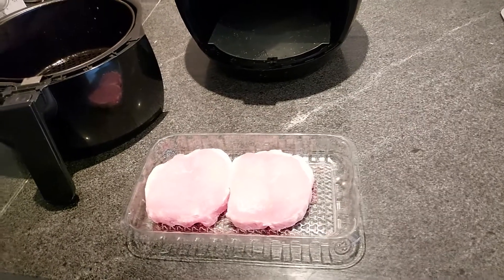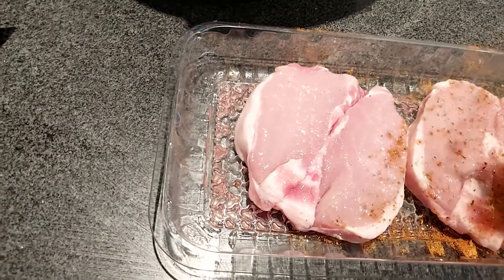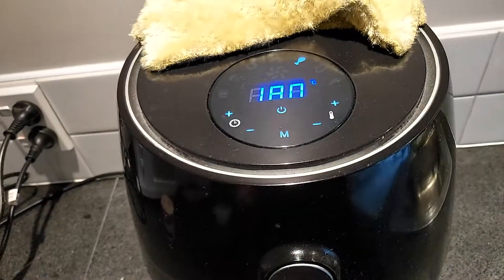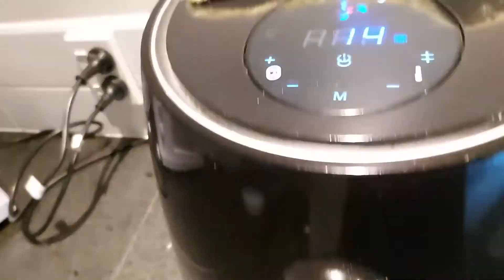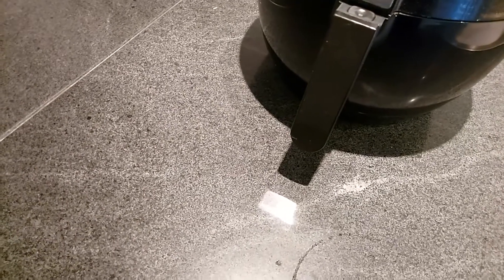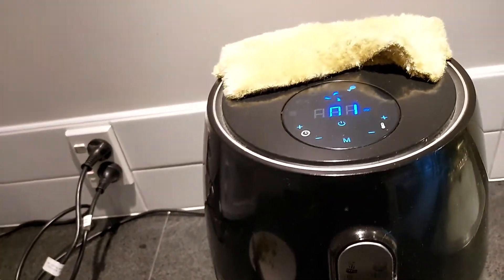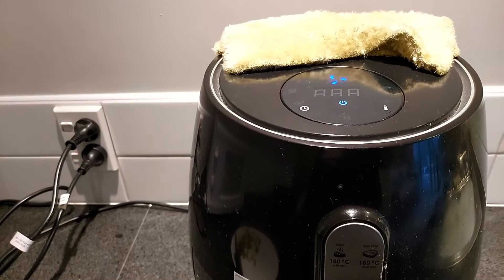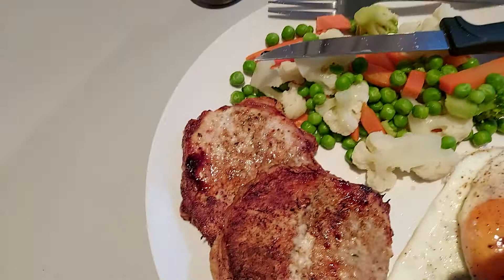Moroccan Pork Steaks with Vegetables and eggs.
Pork seasoned with Moroccan spices and done in the Airfryer with no oils with left over vegetables and 2 fried eggs.